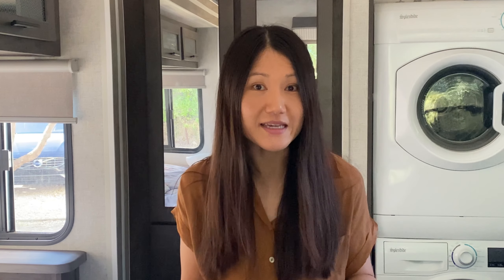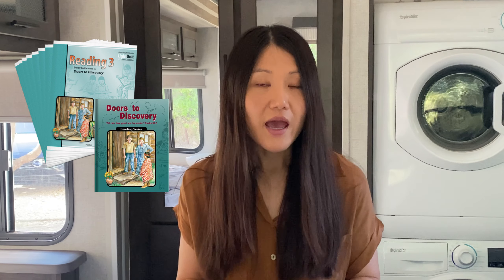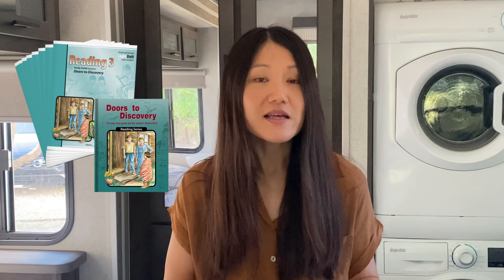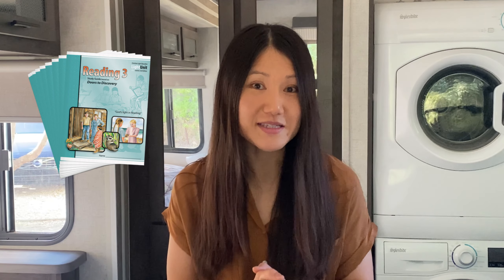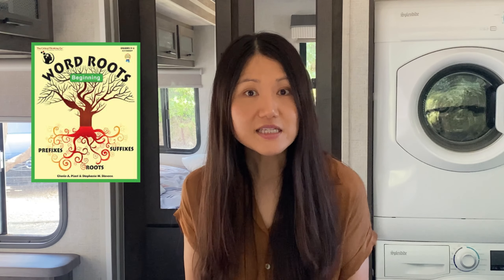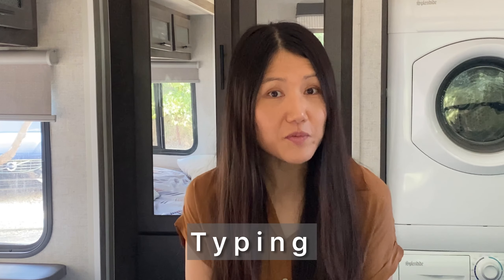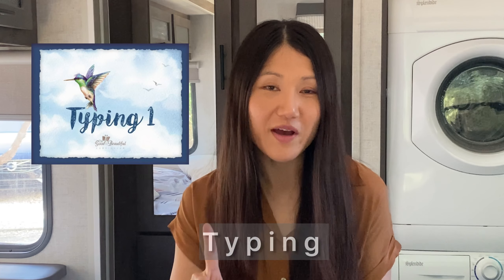Honest Homeschool Review // 3rd Grade Homeschool Hits and Misses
In this video, I share about our 3rd grade homeschool hits and misses, what worked and what didn’t work. Thanks so much for being here.

TIMESTAMPS
0:00 intro
1:17 language arts
2:49 reading
4:22 vocabulary
5:35 writing
7:16 night zookeeper
7:59 copywork
8:29 typing
9:05 maps
9:27 math
9:47 science
10:33 history
11:15 thoughts

This is Euree, dentist homeschool mom to 5 kids. If you’re interested in content about homeschooling, read alouds with our kids, and our God-given passions, please come back to see us. And requests are totally welcome!

•Regardless all opinions and thoughts are completely honestly my own with no intentions for making bad impressions.
•Thank y’all so much for all the support!